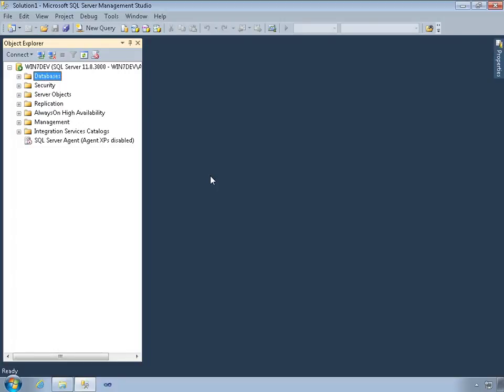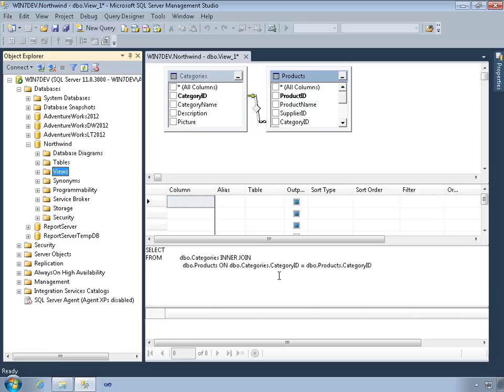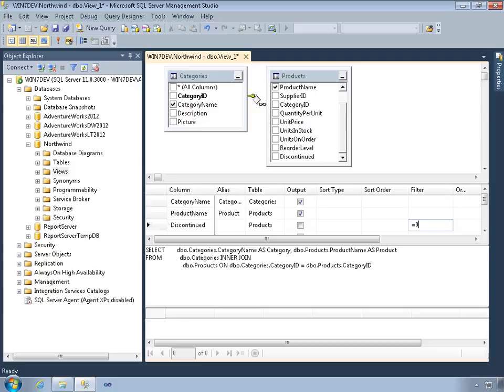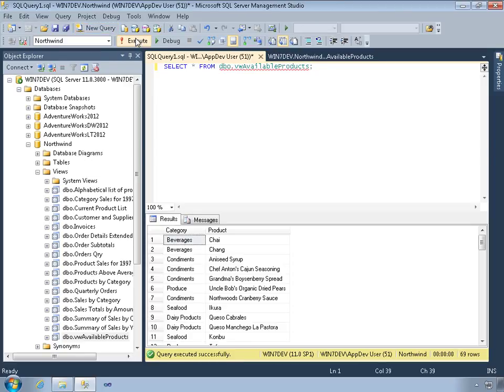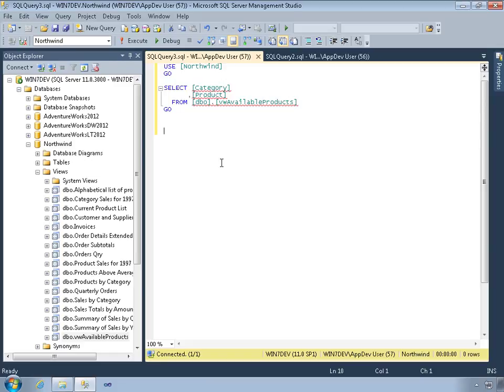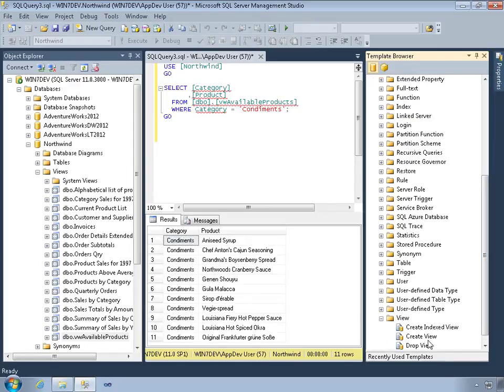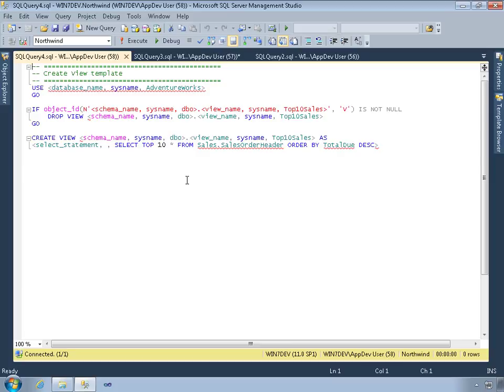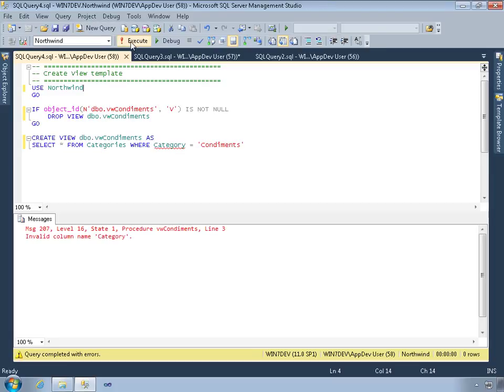SQL 2014 Developer, Part 01 Views Player LearnNowOnline 3